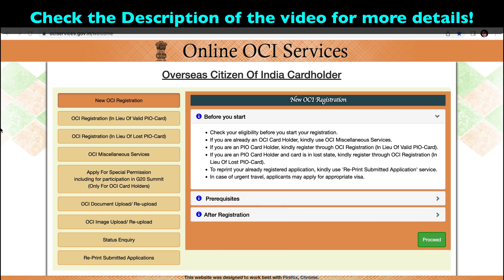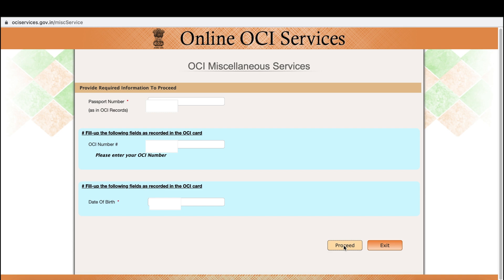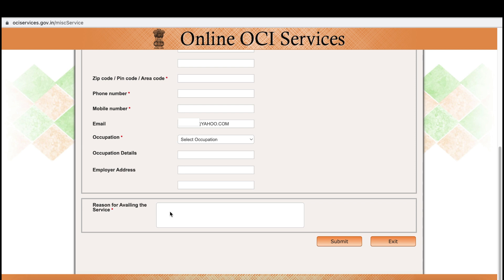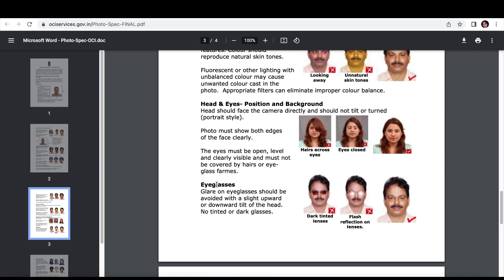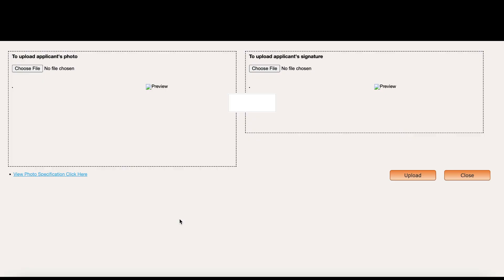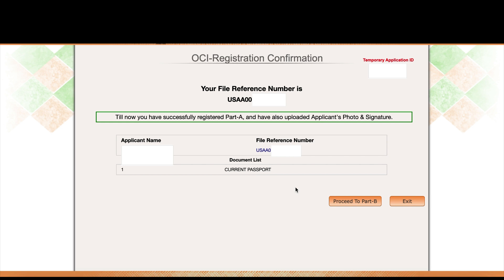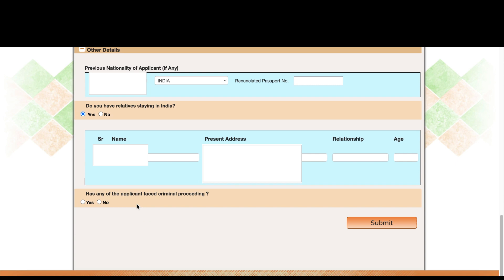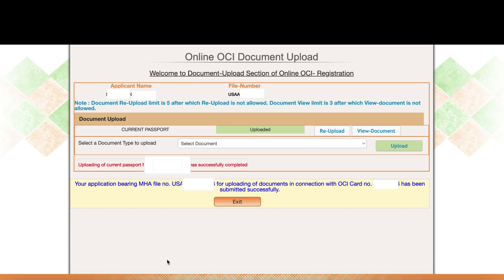OCI Update or Renew | OCI Card | New Passport | Renewal of OCI | OCI Process | USA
Tutorial on how to update or renew OCI.

There is NO FEE for updating or renewing the OCI online and you do not need to send or mail them any documents. It's all online process. To check the OCI status enter the passport number & File reference number. It will take about 2 to 4 weeks to get updated in the system.

These are the steps in the online application process:
1. Part A - Upload Applicant Image & Applicant Signature jpg files
2. Part B - Other Citizenship Details of the Applicant. Select YES or NO
3. Upload Supporting Documents - Passport Particulars update -  New Passport in pdf format

Kindly ensure following points before uploading photo
* Applicant's Image and Applicant's Signature Image should be of jpeg or jpg format.
* Applicant's Image and Applicant's Signature Image size should not be larger than 500KB.
* Applicant's Images must be square; i.e, aspect ratio must be 1:1
* Applicant's Signature Images should have aspect ratio(height:width) must be 1:3
* If you don't want to upload photograph. You can click the "Exit Now" button below.

While traveling to India take a copy of the OCI online application submission proof.

OCI Card Reissue Guidelines
(i) OCI cardholder is required to upload ONLINE a copy of the new passport and a recent photo (not more than 30 days old) each time a new passport is issued. The uploading of these documents may be done within three months of receipt of the new passport.

How do I update my OCI after a new passport?
Click on "Fill New Miscellaneous Application" Select option "Passport particulars updation" under “GRATIS” service. Upload photo, signature and passport document files. This entire process is done online.

Signature: I SIGNED on a white paper and took a picture and adjusted the size as per requirements and saved as jpg file.

This is the Information from the site:

UPDATE YOUR NEW PASSPORT FOR OCI – (It’s ONLINE now)
ONLINE - PROCEDURE

To update new passport particulars towards existing OCI card, please follow below process.

Click on "Fill New Miscellaneous Application"Select option "Passport particulars updation" under “GRATIS” service. Upload photo, signature and passport document files.

This entire process is done online. No need for physical application and NO fee. Applicant can travel with existing OCI card and current passport.

All renewals including applicants above 50 years of age need to update passport details ONLINE only, as explained above.

Please note: Applicant who got OCI as a minor (before attaining age of 20) crossed 20 years and also got new passport, would require renewal of OCI through physical submission of application as per details Applicant need to apply under OCI Miscellaneous service and select “Change of personal particulars” option.

Watch my YouTube Video on
How To Transfer Money From India to a Foreign Bank | GST Fees | Repatriation or Remittance From NRO